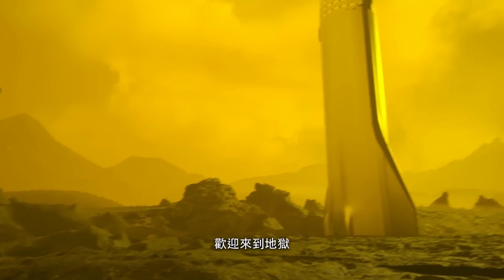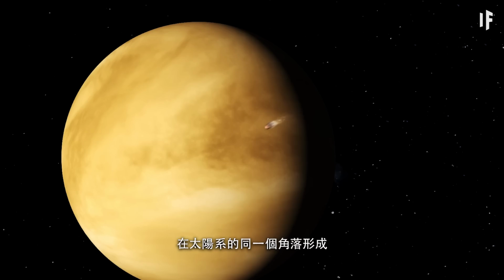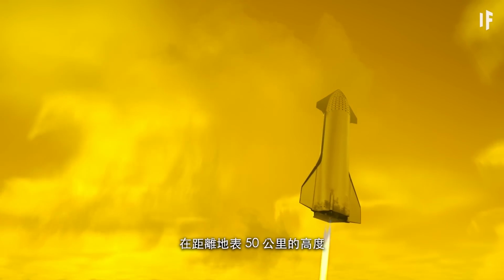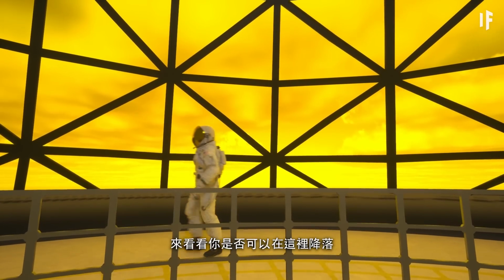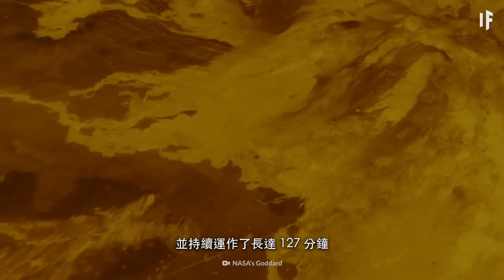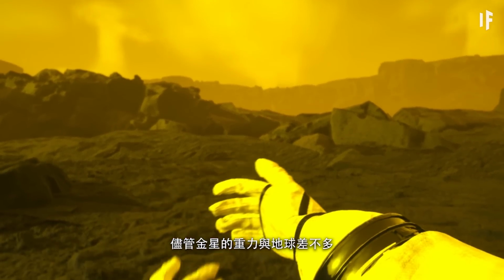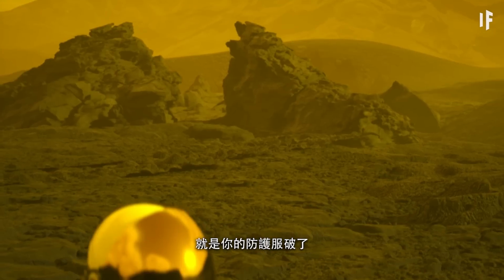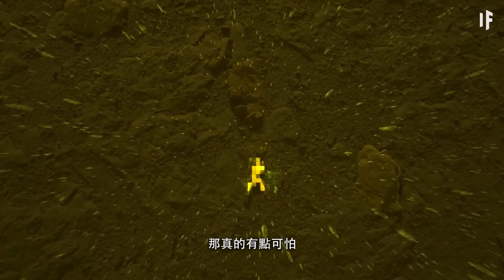如果你在金星上逗留五秒【中文字幕】｜大膽科學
*本片附有英語CC字幕

歡迎來到地獄。抱歉，我指的是金星。有人說它是地球的雙胞胎，但這個世界一點都沒有家的感覺，而你將親身率先體驗這片灼熱的風景。

令人驚訝的真相、宇宙般瑰麗的插圖，甚至是學習英文的捷徑，全都收於這一冊之中。